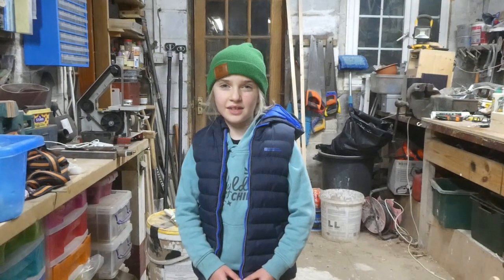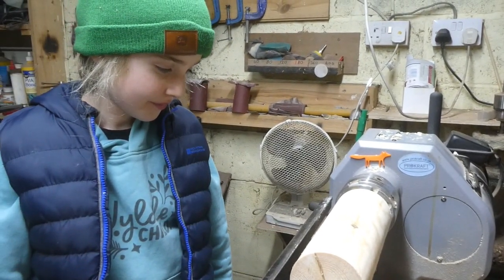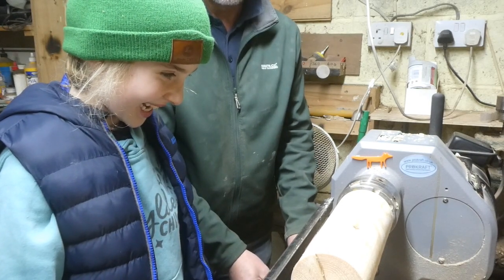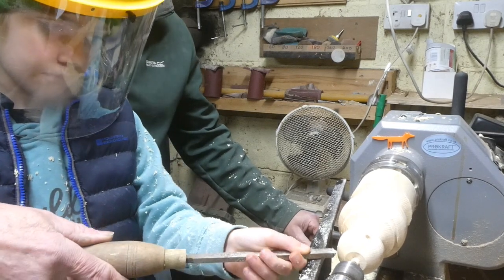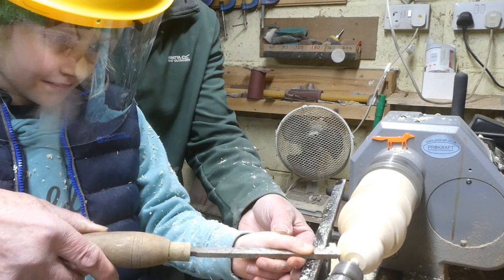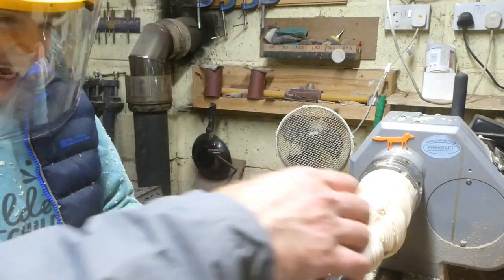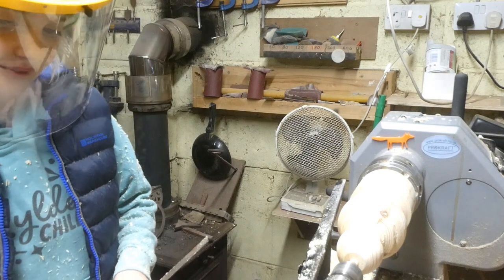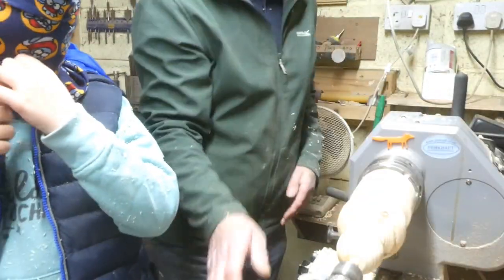Wood Turning.. Daisy's 1st try at woodturning...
Here Jonathan and his Daughter Daisy visit my workshop and
Daisy has a go at woodturning with a great result..
If you would like to support my channel… you could do so by… buying me a coffee… in the link below… its a one off payment… its not expected but very much appreciated…